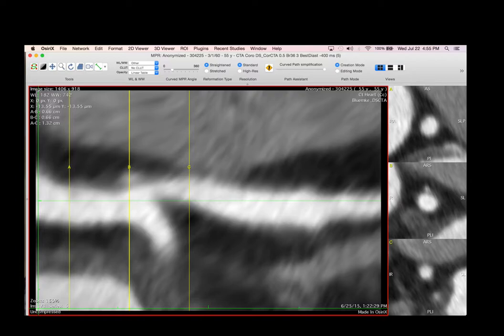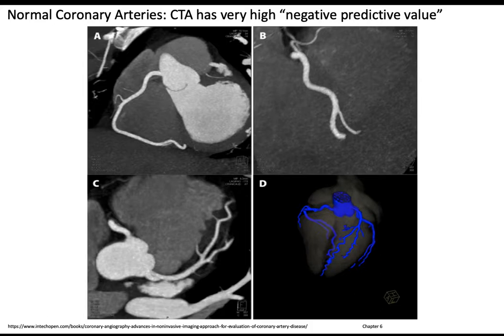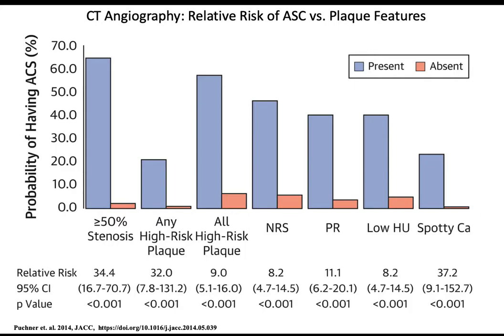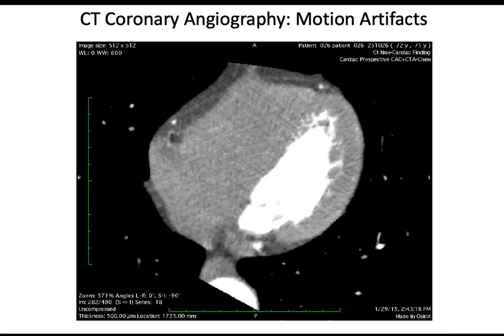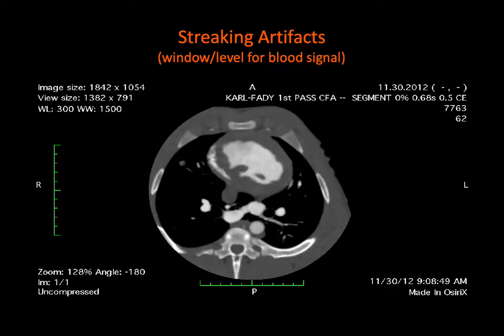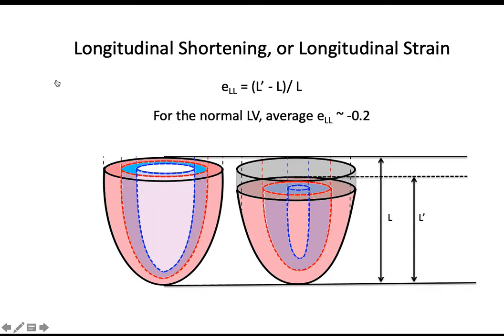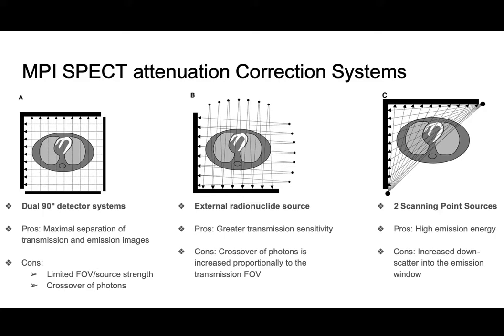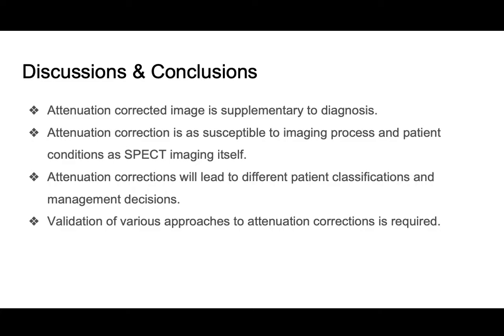BENG280C Lecture13 CT Applications 2